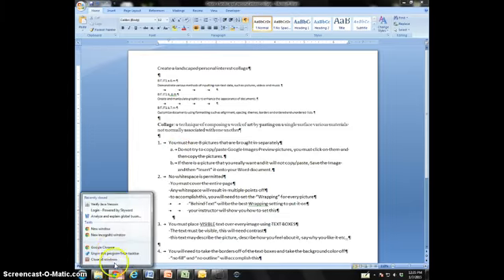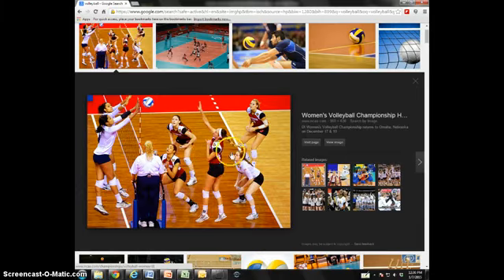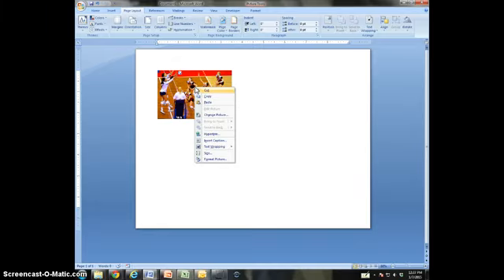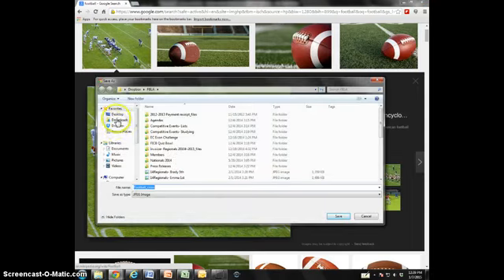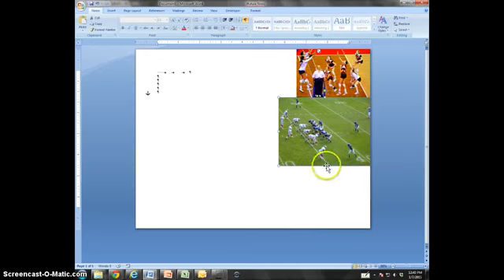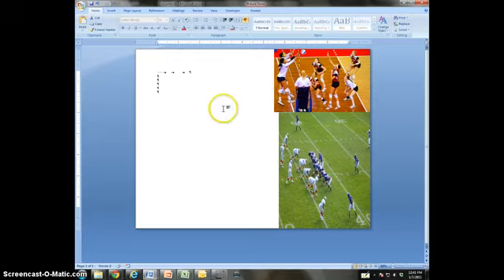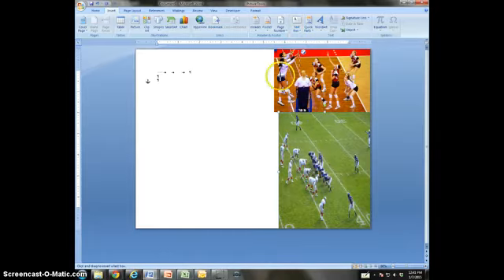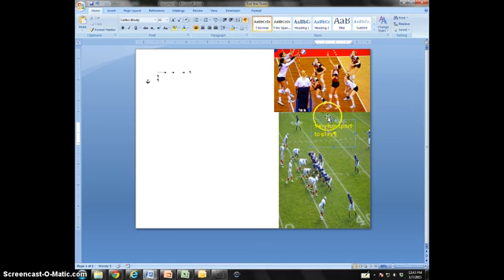Create Landscaped Collage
In this video we discuss how to make a collage